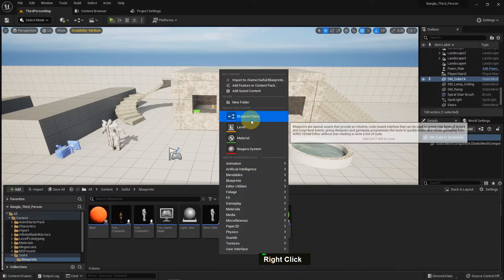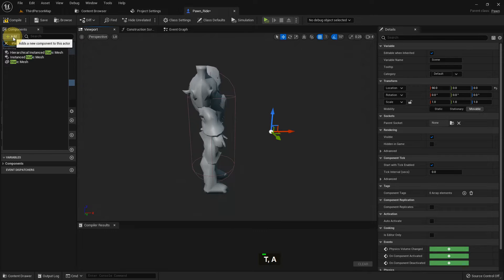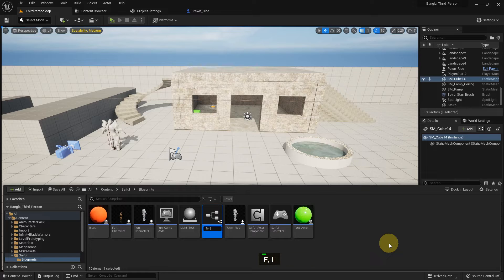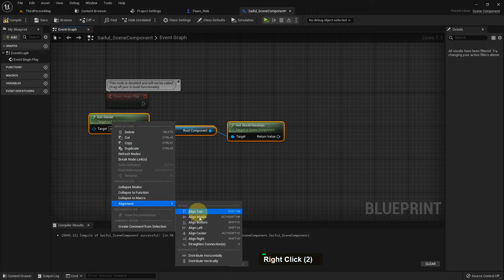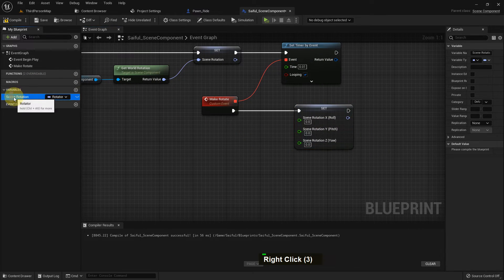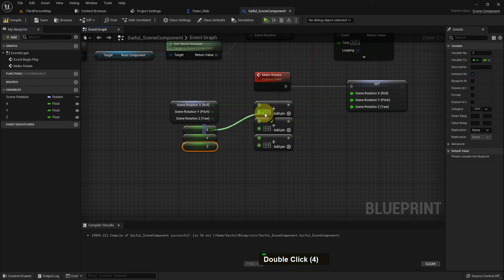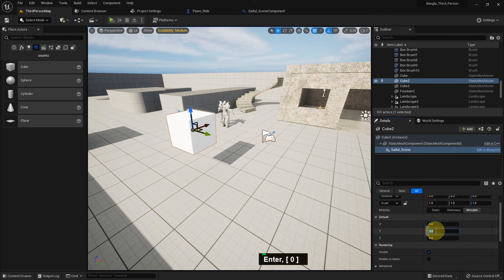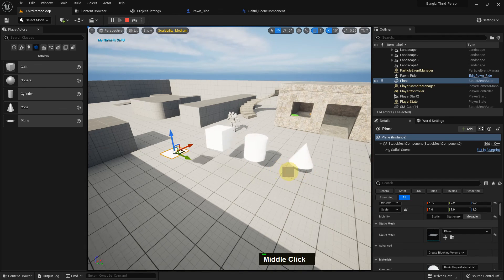Scene Component in Unreal Engine 5 (Part 49)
This is the 49th part of simple unreal engine beginners tutorial. Here I explain about Scene Component Blueprint in Unreal Engine 5.